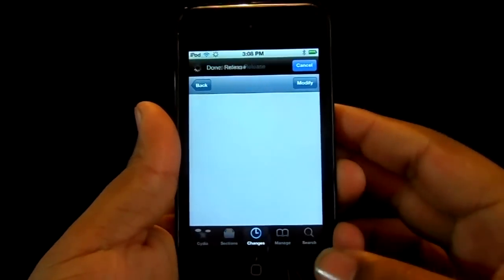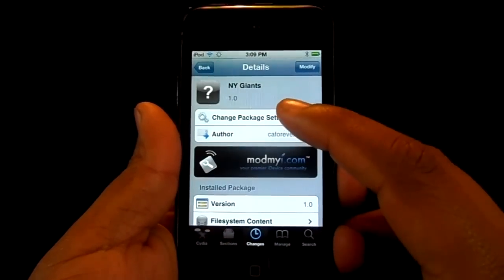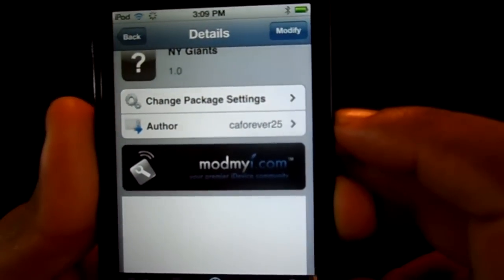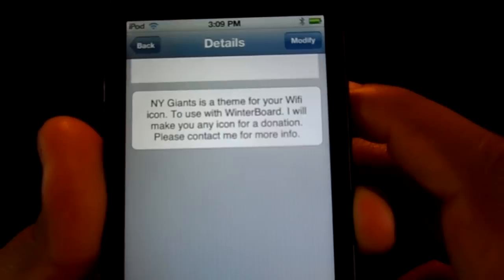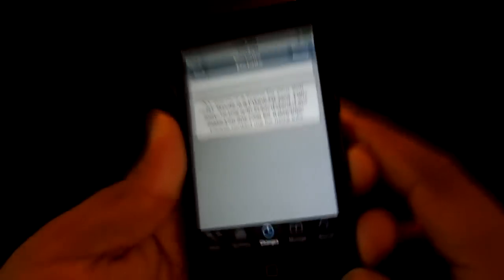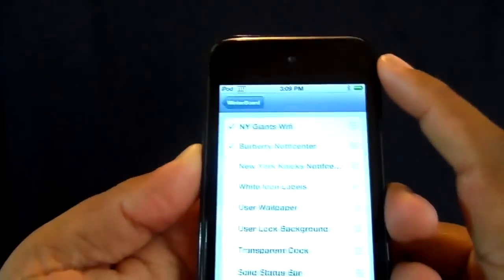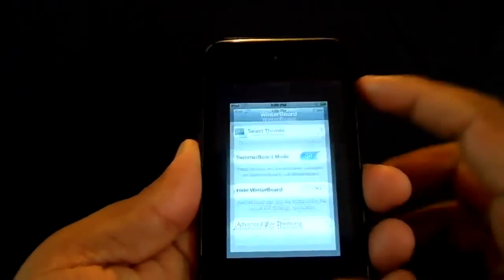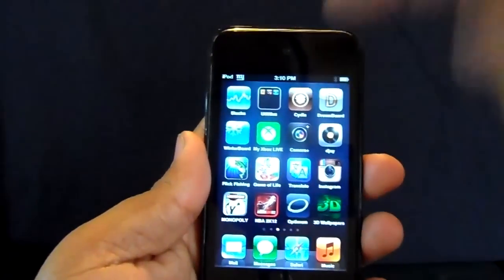How to Get NYG Logo as a WIFI icon on your iPod Touch,iPhone(Cydia)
Go into CYDIA Search NY Gaints and download it then goto WINTERBOARD and choose the NY Gaints and RESPRING!!!